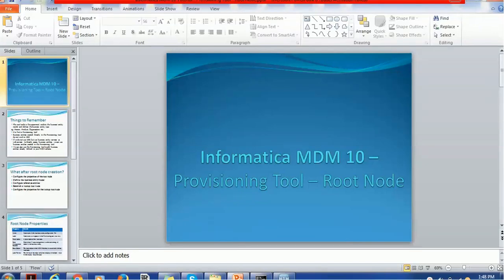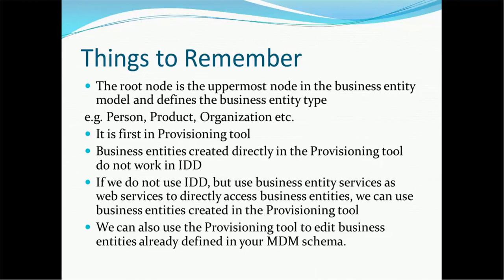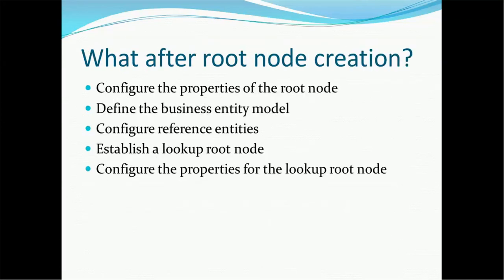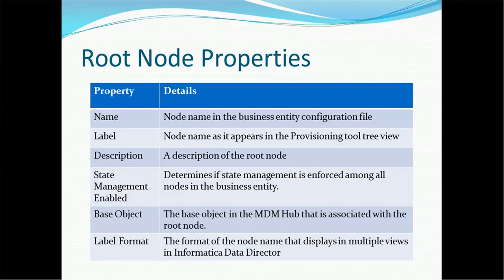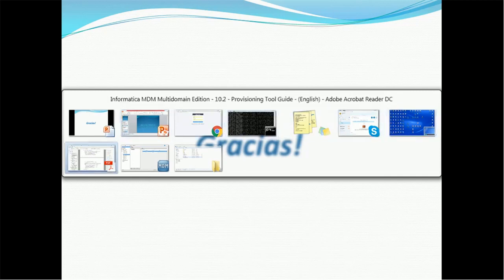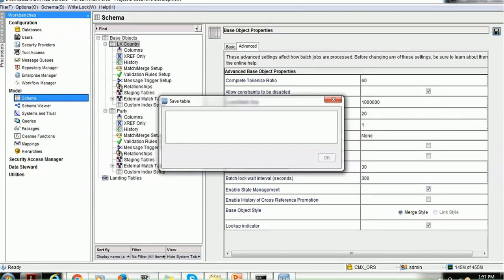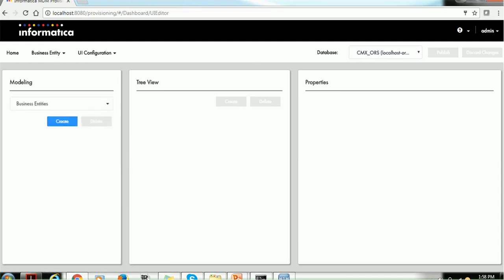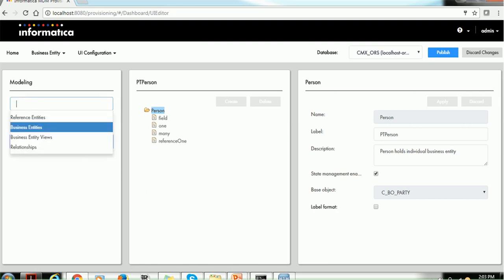Informatica MDM 10 - Provisioning Tool - Root Node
This video tutorial on provisioning tool provide creates detailed information on how to create root node in provisioning tool.